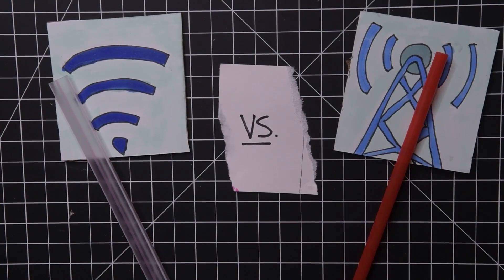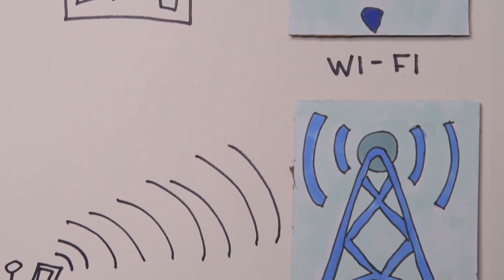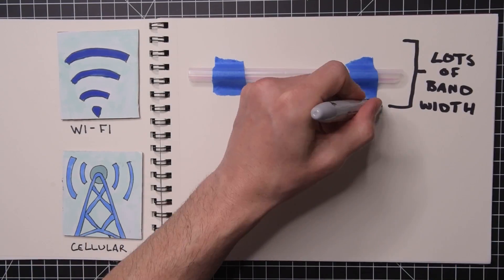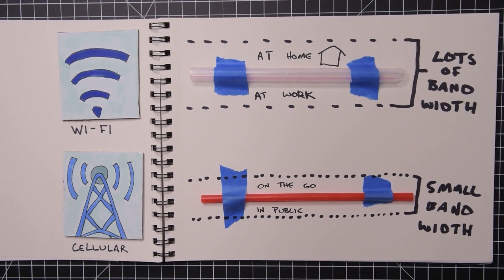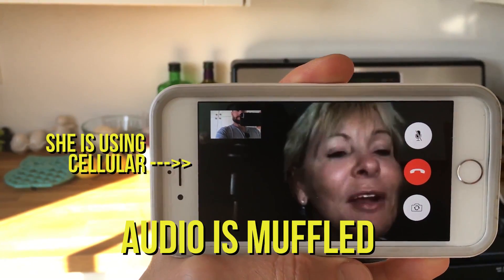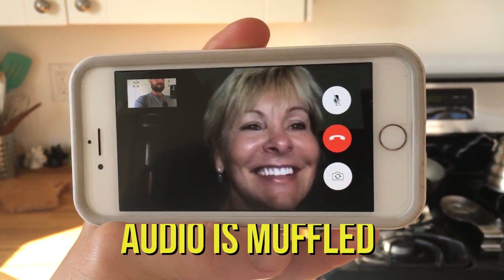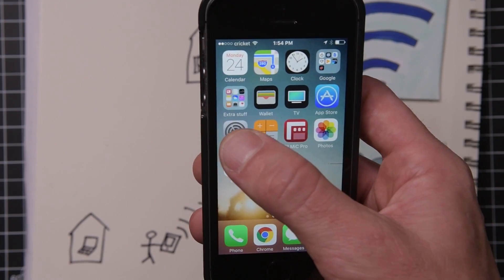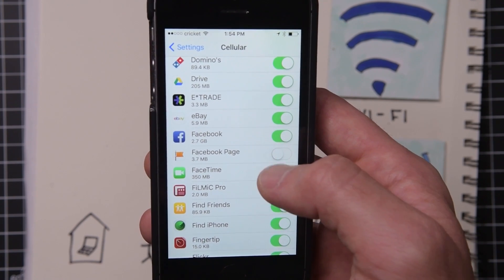What is the difference between WiFi and Cellular? WiFi vs. mobile data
📶 WiFi vs Cellular: What’s the Difference? | Explained with Straws 🍹

Matthew from It’s Not Letting Me breaks down the difference between WiFi and Cellular Data—using a soda straw 🥤 and a boba straw 🧋 to make it simple and visual!

Whether you’re streaming, downloading, or just trying to figure out which connection is better for privacy and speed, this video gives you an easy-to-understand comparison that’s perfect for beginners, students, or anyone who's ever asked:
"Should I be on WiFi or cellular right now?"